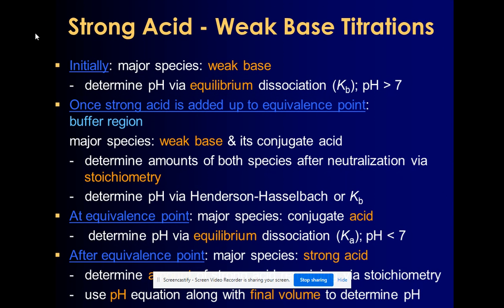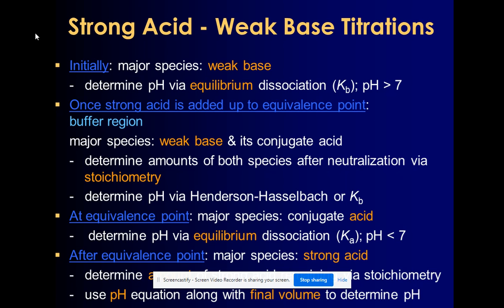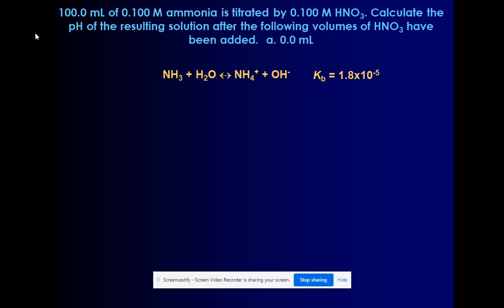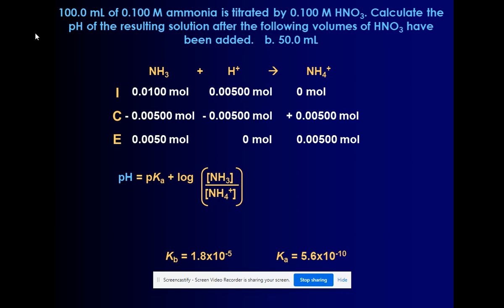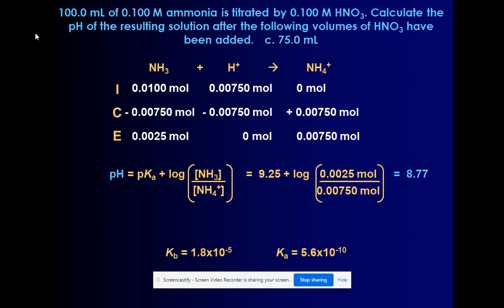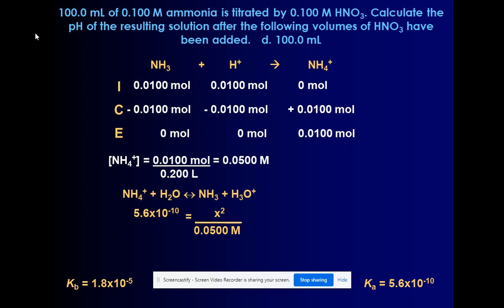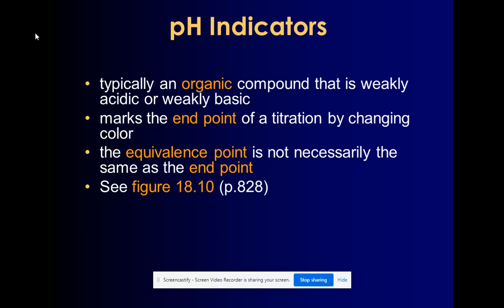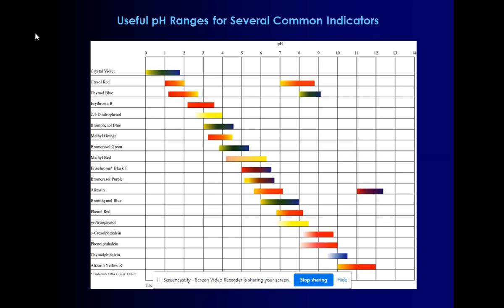Strong Acid/Weak Base Titrations